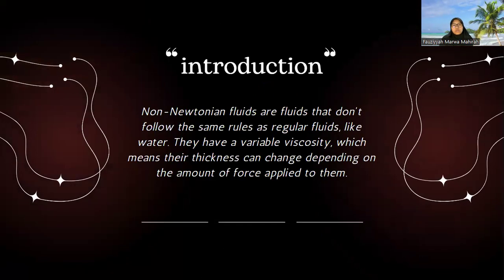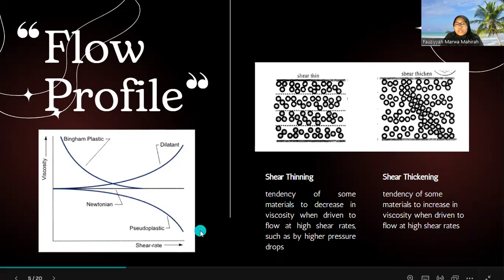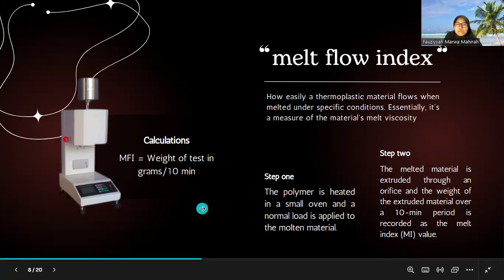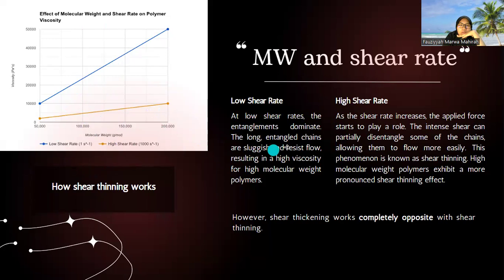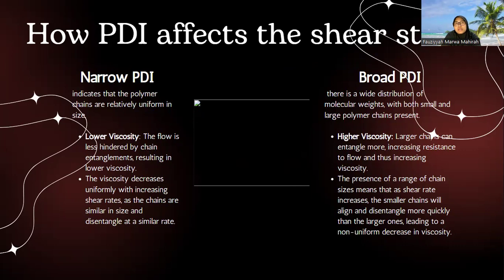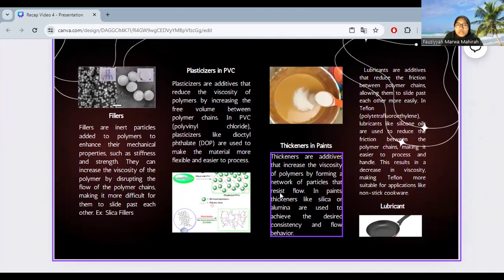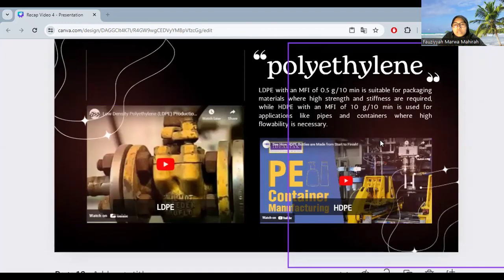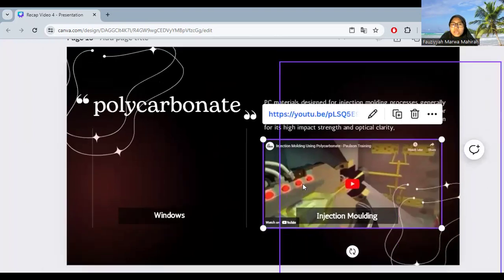Rheology of Polymers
Recap Video 4
Polymer Materials KKI
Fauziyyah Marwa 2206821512